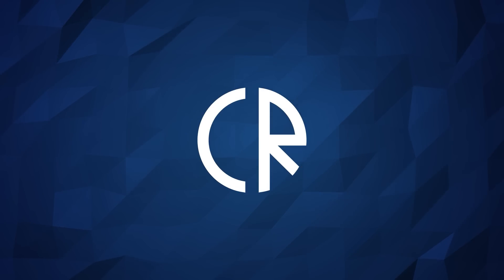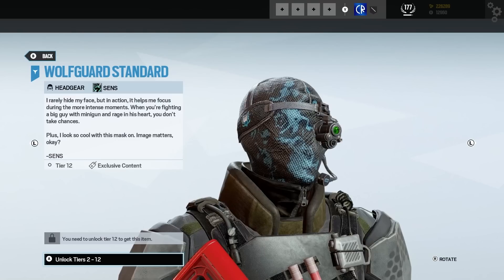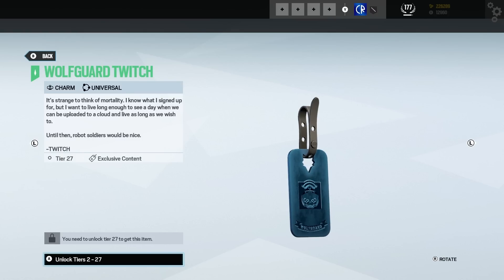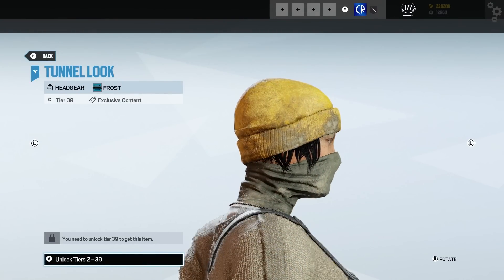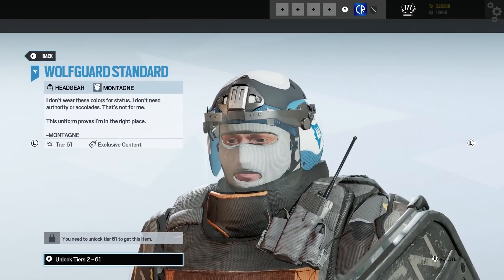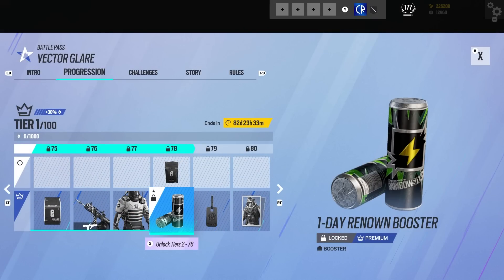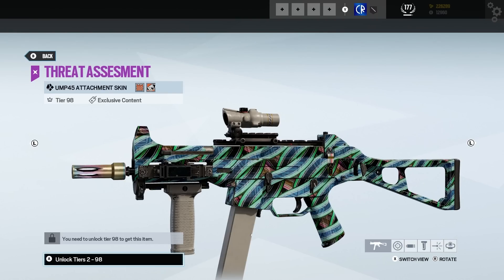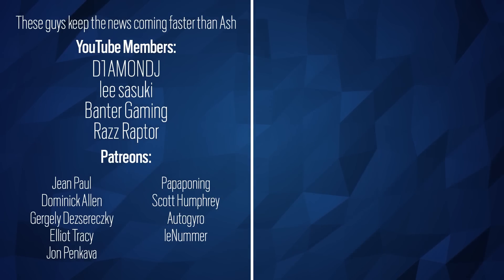Wolf Guard Battle Pass - Vector Glare - 6News - Rainbow Six Siege